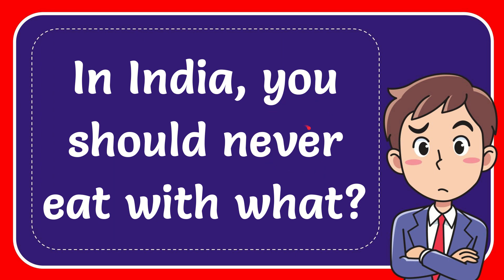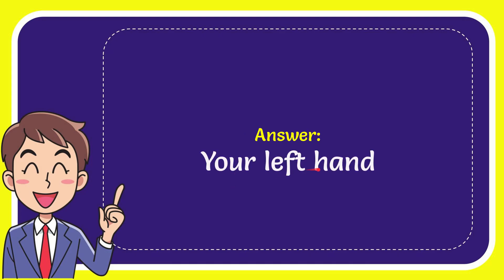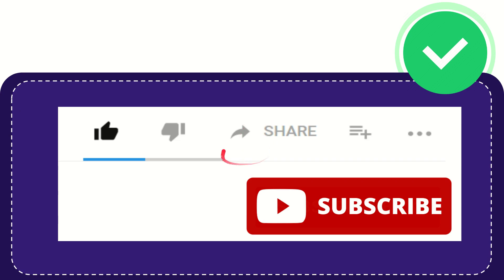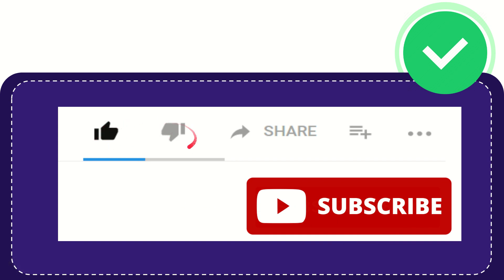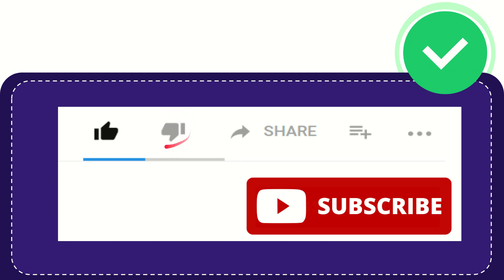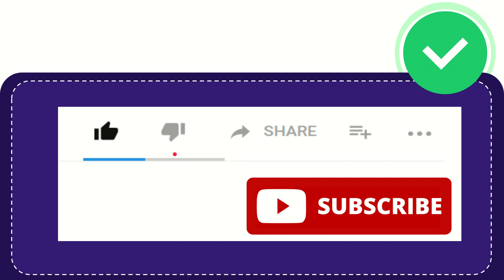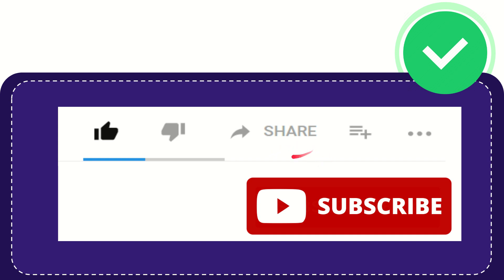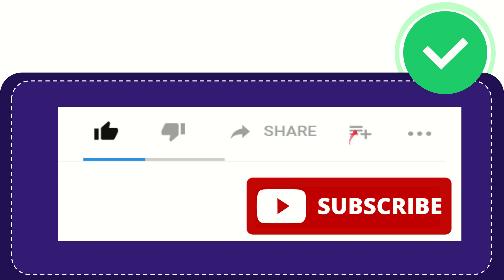In India, you should never eat with what?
In India, you should never eat with what? NEW VIDEO#